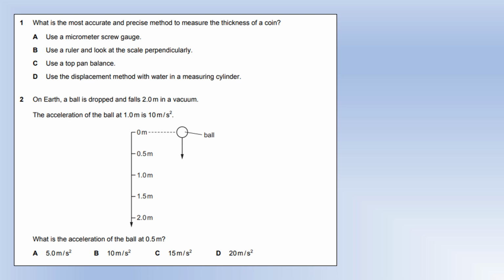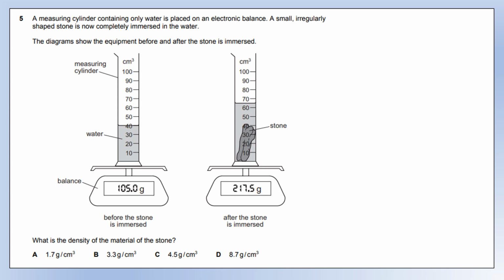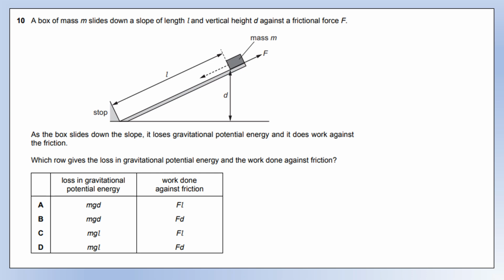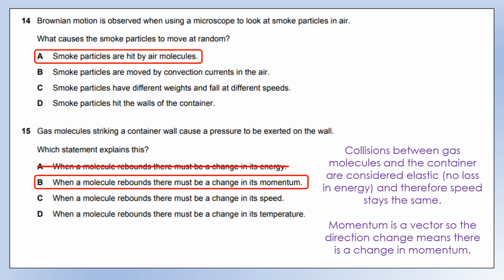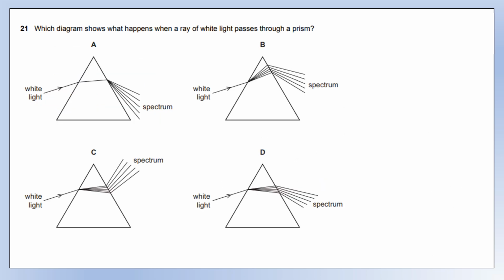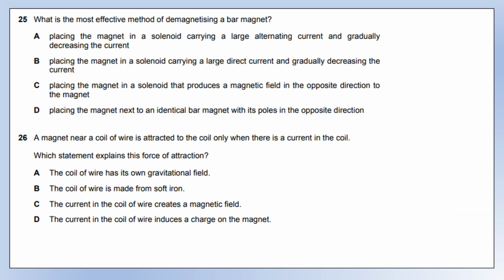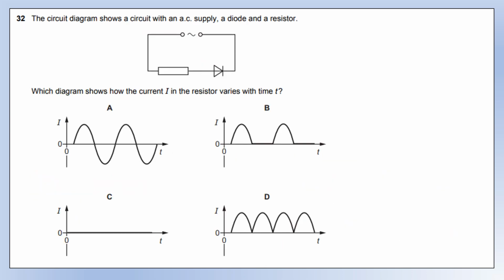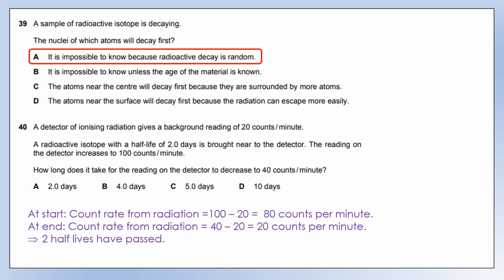iGCSE Physics: 2017: Paper 2: Worked Solutions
Worked solutions to CIE: iGCSE multiple choice paper 2.